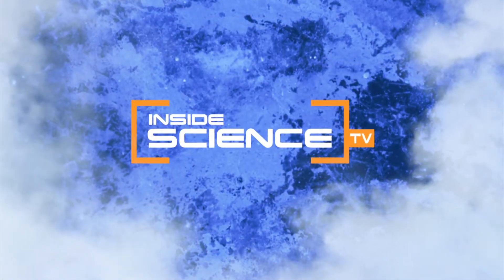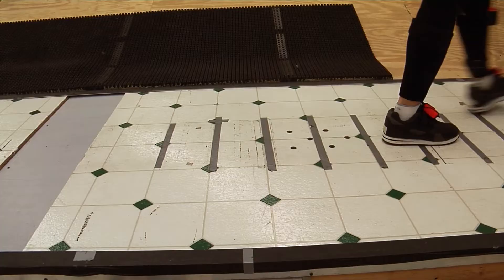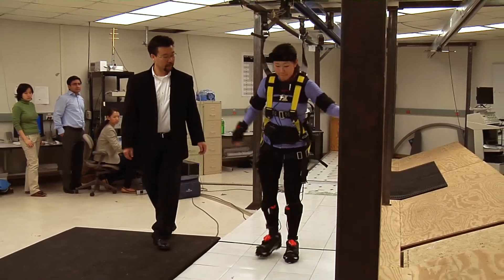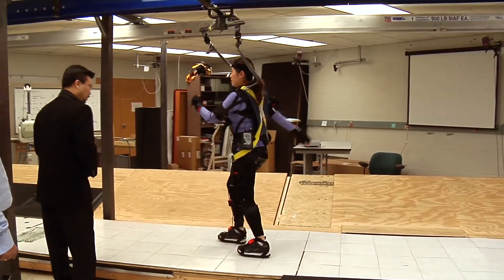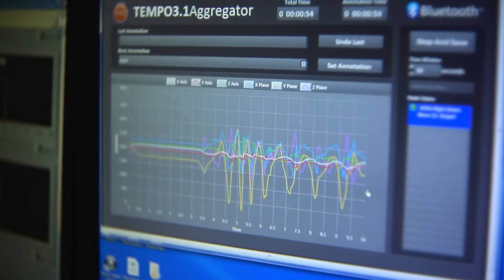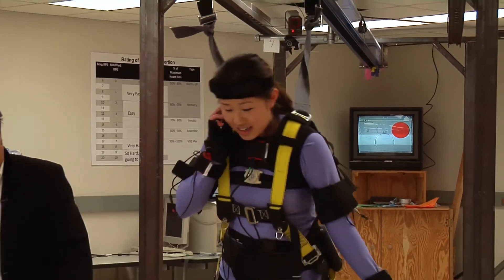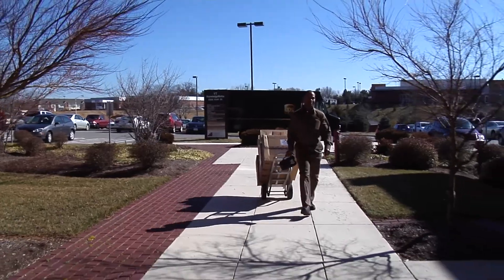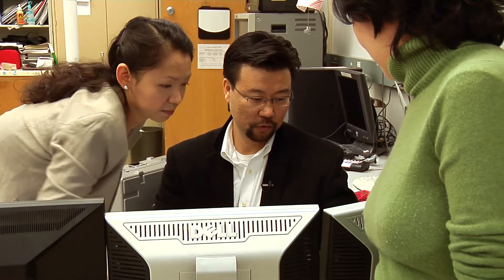Preventing Slips, Trips and Falls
Biomechanics researchers are using a special slip simulator to study ways to reduce worker injuries associated with tripping and falling.